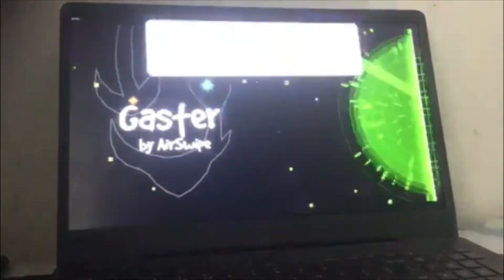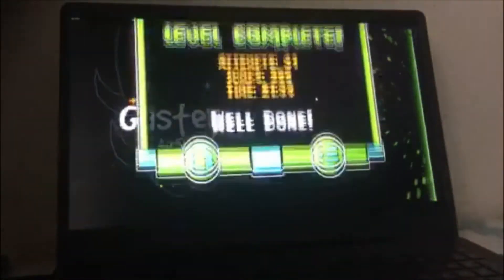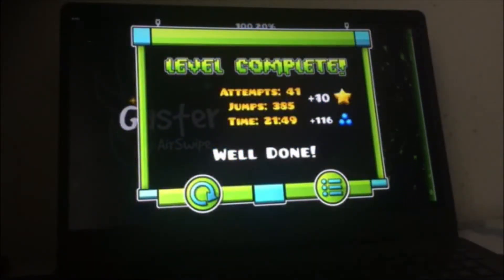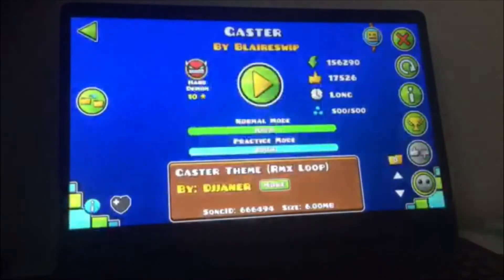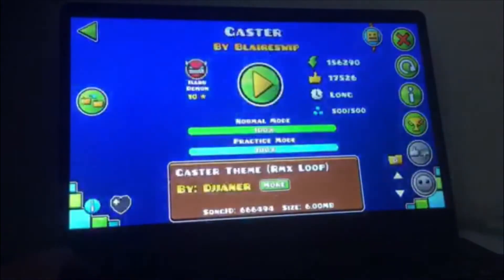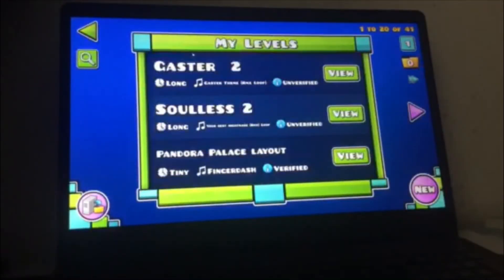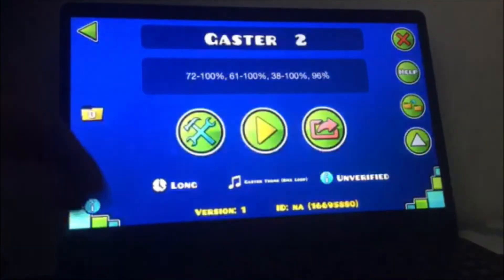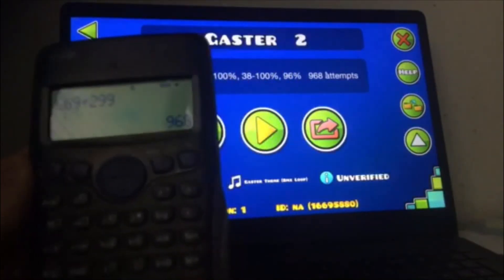(60Hz) Gaster by Blaireswip 100% (Hard Demon) | Geometry Dash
This level sucks. The only redeeming quality this level has is that it’s Undertale themed. The gameplay is horrendously balanced, with the first part being so easy that it’s boring and the hardest part having a wave spam that barely gets consistent. As I’ve already mentioned, this was very boring too. The first cube is basically free with little to no clicks needed and the next almost 20% of the level is LITERALLY free, making me want to fall asleep a lot. The ship at the start of the drop may not seem hard, but there are invisible saws. It felt like I wasted an attempt every time I died there. The next wave is also pretty bad, mainly because there are invisible spikes on the floor and ceiling, making the section from 50% to 54% really inconsistent. The wave after the hardest part is probably the best part of the level, as it was interesting to learn and mimics an Undertale battle mechanic, which I found pretty cool. Didn’t help that it was kinda buggy though. Anyway, I don’t recommend this level in the slightest. I don’t know what I wanna do next, maybe a gold demon again. I was gonna do Soulless, also by Blaireswip, but I don’t really wanna do it yet after this experience.

Also the reason why I’m recording on my iPad while playing it is because I’d randomly get lag at the drop while recording with OBS, which made me frustrated, so I switched.

Level name: Gaster
Creator/s: Blaireswip
ID: 16695880
Hardest part: 62%-70%
Easiest part: 0%-21% (I’m not counting the giant auto section)
Most fun part: 72%-87%
Least fun part: 62%-70%
Enjoyment: 2/10
Record before completion: 96%
Attempts: 968

Song: Gaster Theme (Rmx Loop) by Djjaner
Song ID: 666494
Menuloop: Finale by Toby Fox